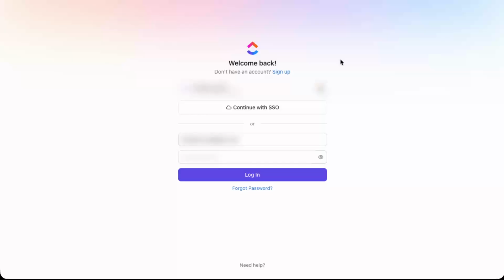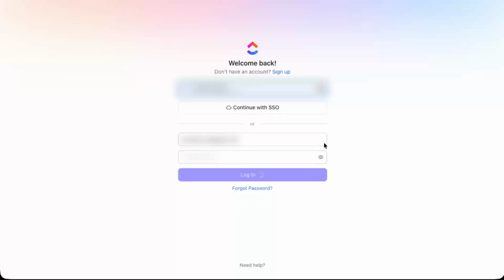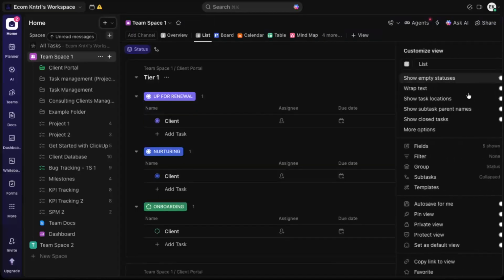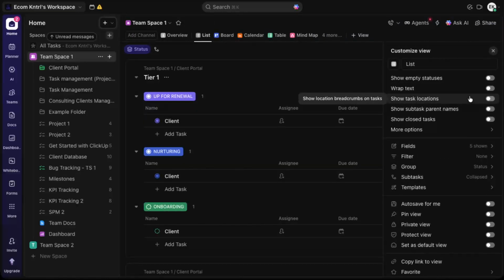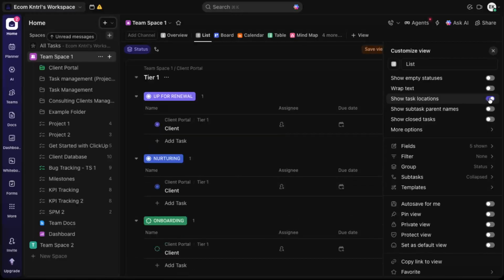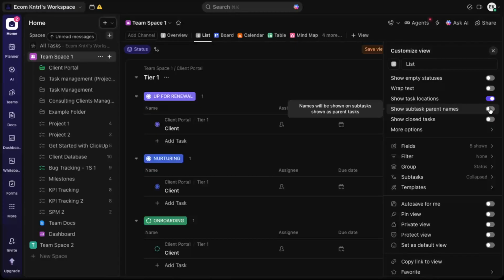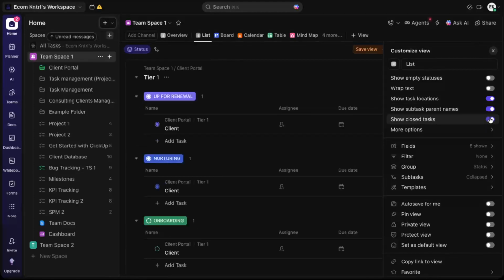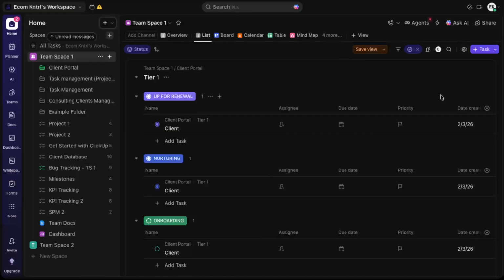How To Use ClickUp Breadcrumbs In Views (2026) | View Navigation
How to use ClickUp breadcrumbs in views is exactly what you’ll learn in this step-by-step tutorial. By the end, you’ll know how to use ClickUp breadcrumbs in views to navigate workspaces, folders, lists, and tasks like a pro while following the most up-to-date workflow. First, we’ll break down what breadcrumbs are in ClickUp and how they change depending on the view you’re using. Then we’ll customize views so you can jump between projects quickly without getting lost. You’ll see real examples of cleaning up cluttered spaces and building a clear hierarchy that your whole team can follow. This video uses the latest ClickUp interface, so everything you see can be applied immediately to your own account.